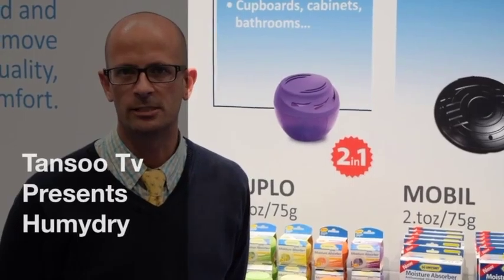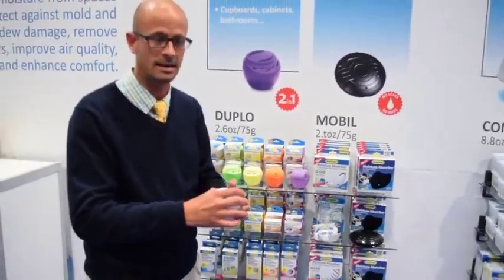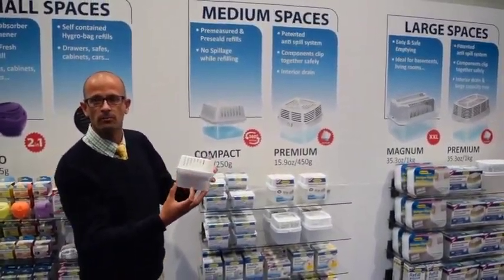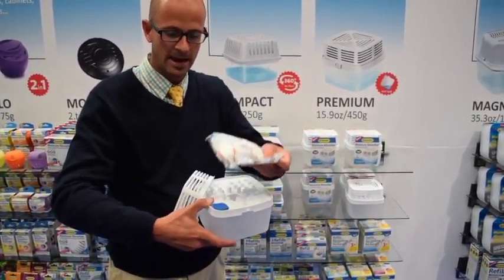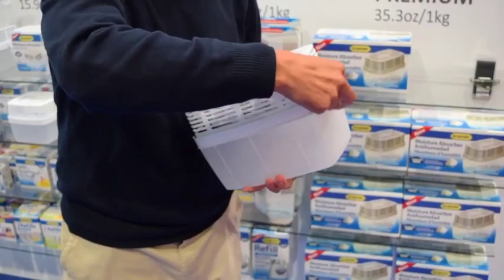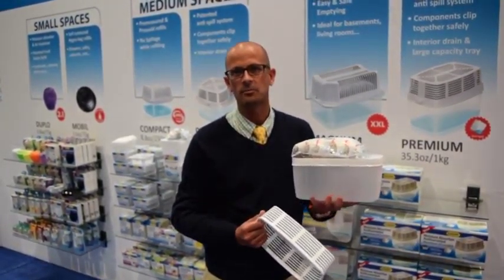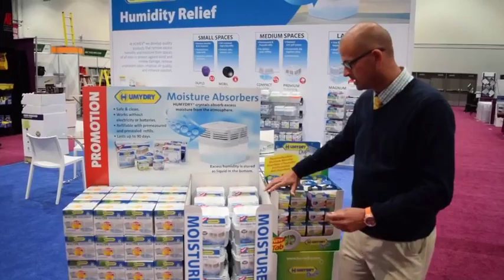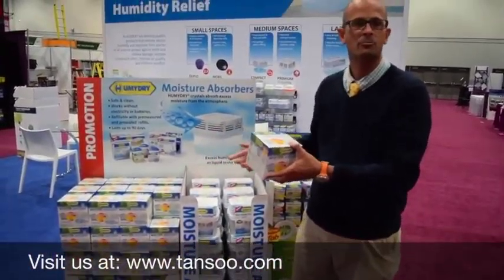Humex 2017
This video is about Humex 2017